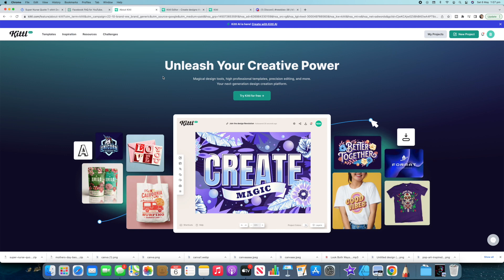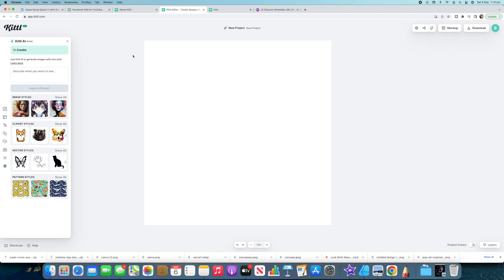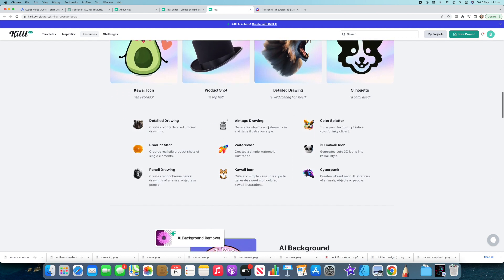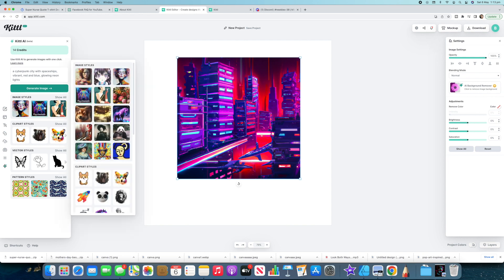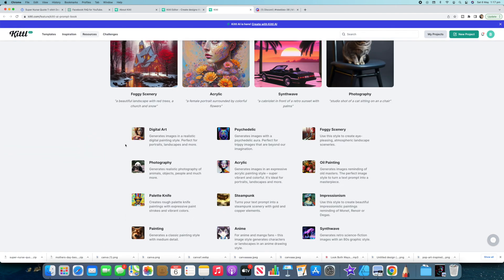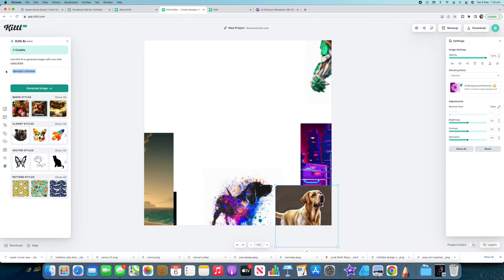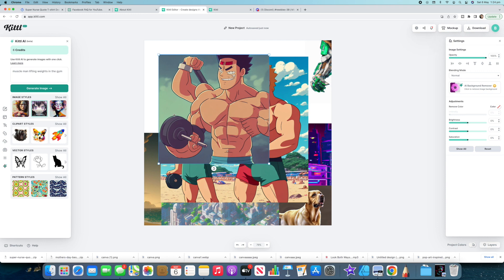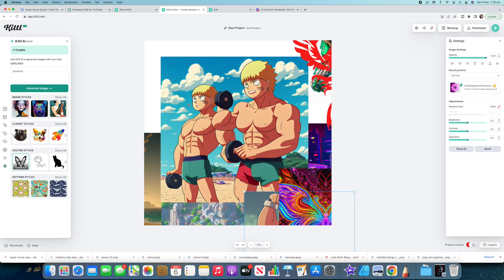How To Use Kittl AI For Images & Vector Art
Today I will show you how to use an amazing feature on Kittl. This AI art generator will be an excellent resource for your print on demand business.